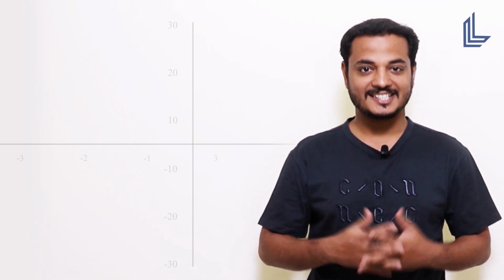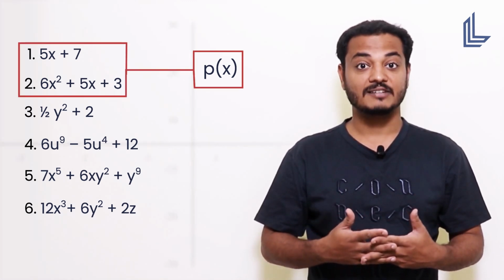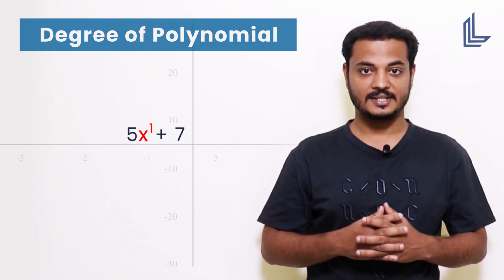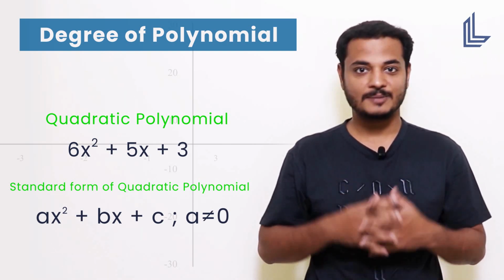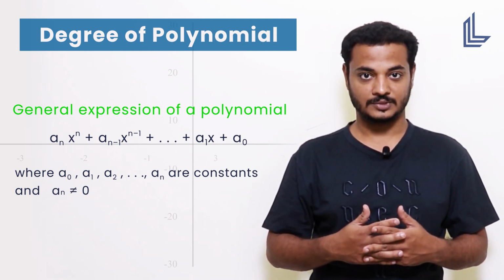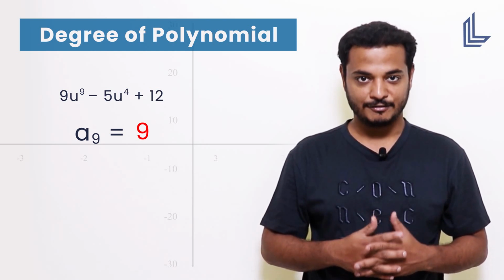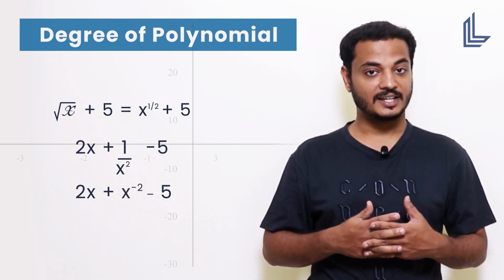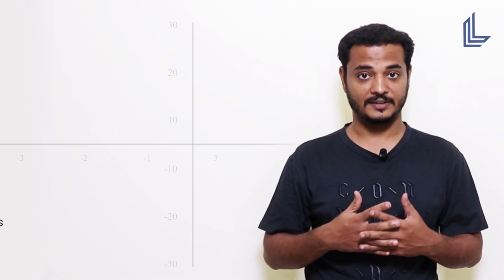Class 10 Mathematics Introduction to Polynomials - CBSE Board - Learnest Video Series - English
In this video Series by Learnest, we will be learning about Chapter 2 - Polynomials for Class 10 (Class X) CBSE Students. This video is an introduction to Polynomials Chapter where we will be covering the basics of Polynomials.

We will be understanding the following:
1. What are polynomials?
2. Some Examples of Polynomials - Single Variable,  Multiple Variables
3. Degree of Polynomials
4. General Expression of Polynomials

- Team Learnest